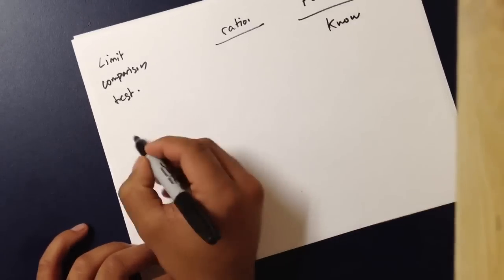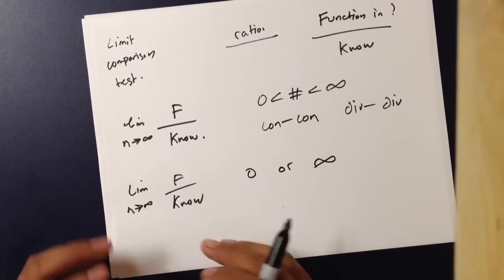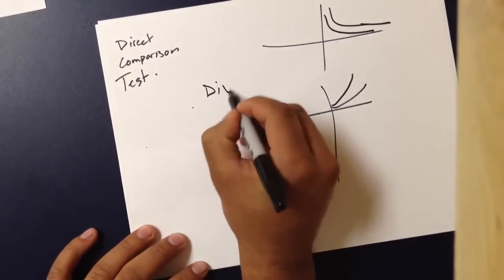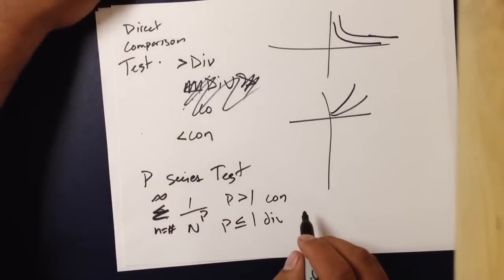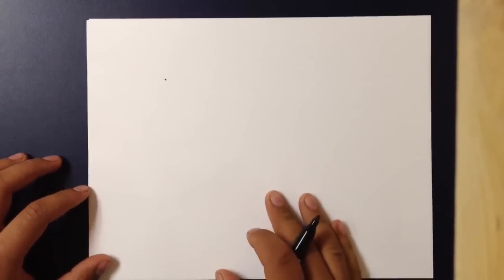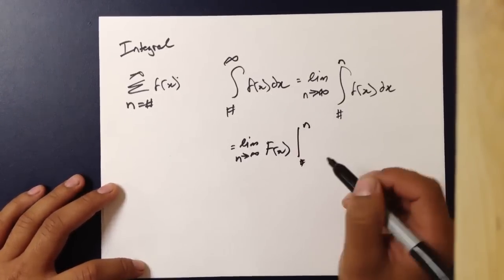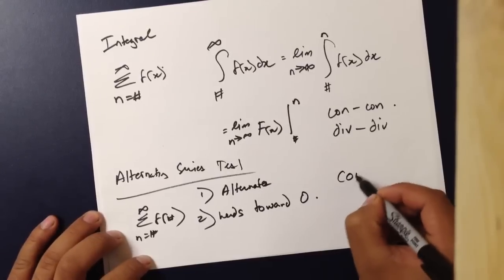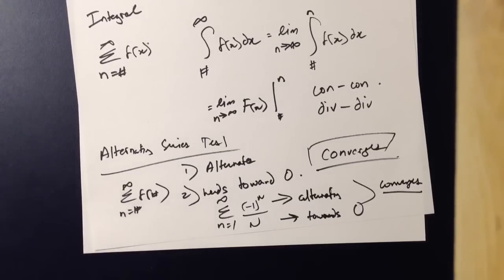Direct Comparison, Limit Comparison, Integral, and Alternat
Learn how to apply the Direct Comparison, Limit Comparison, Integral, and Alternating Series Tests in problems. Learn Calculus easily and quickly.